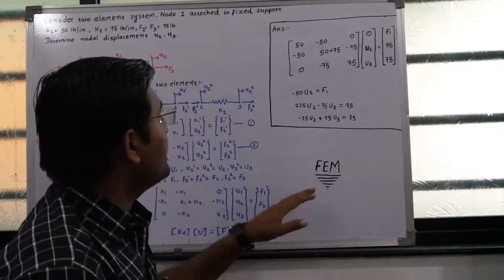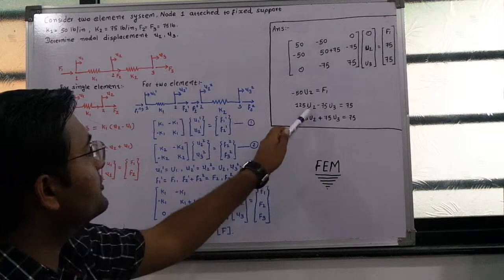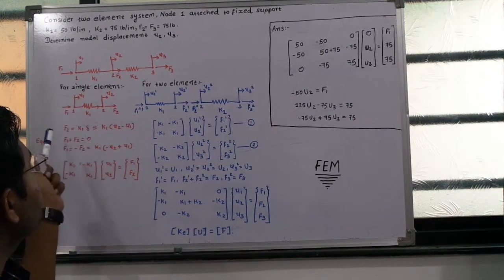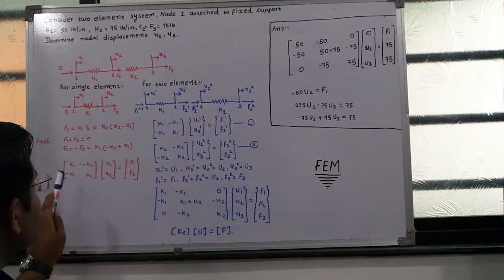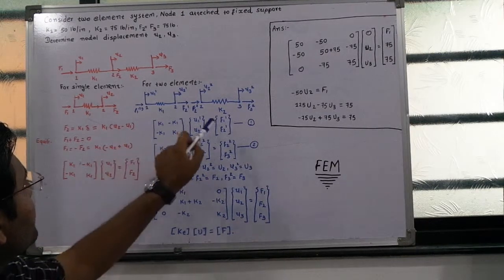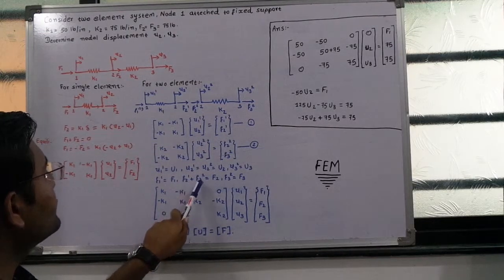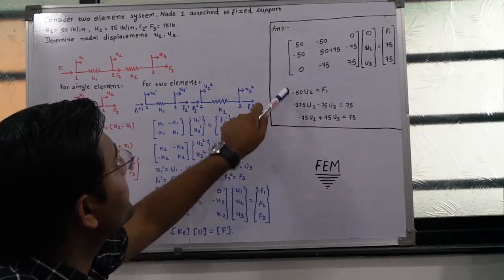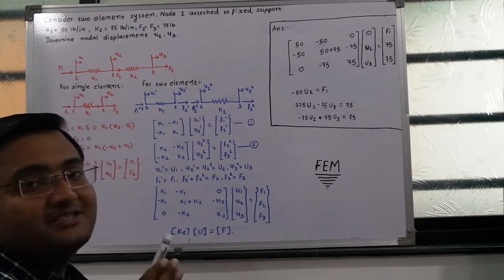GTU CAD - FEM Spring element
Very basic & Starting point of FEM
If you miss this then FEM study will be little bit difficult to understand.